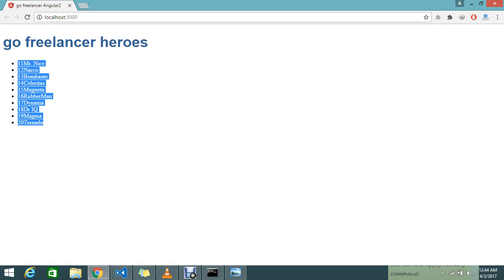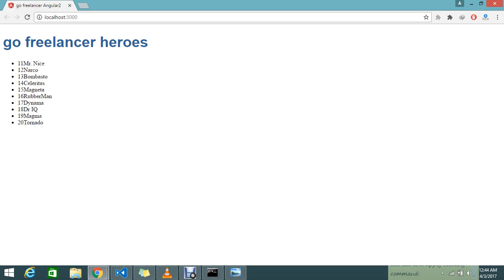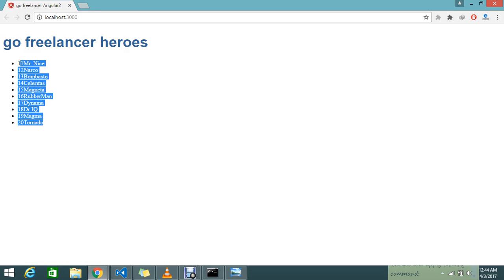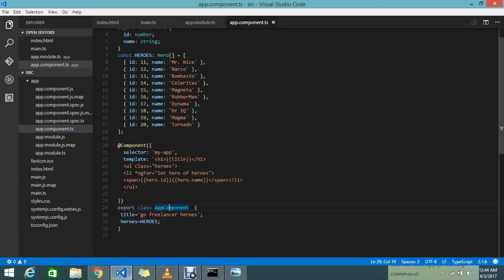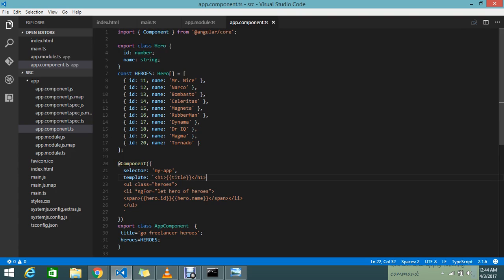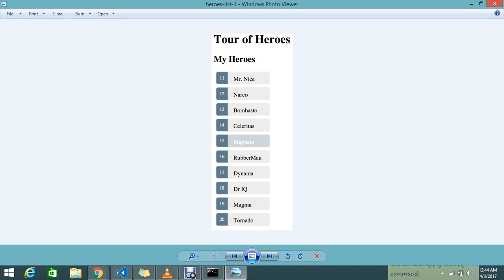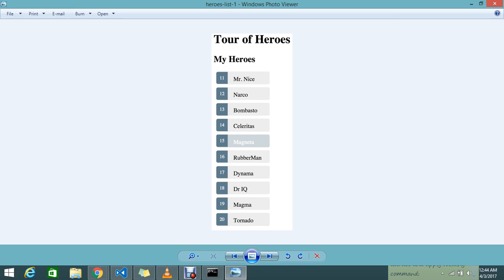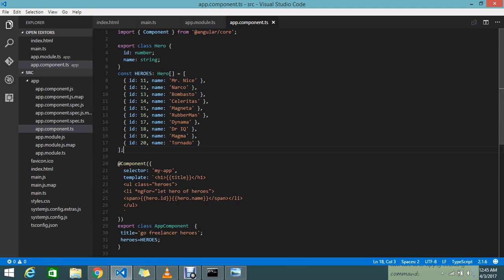Display list data using ngFor in Angular 2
May be you like this